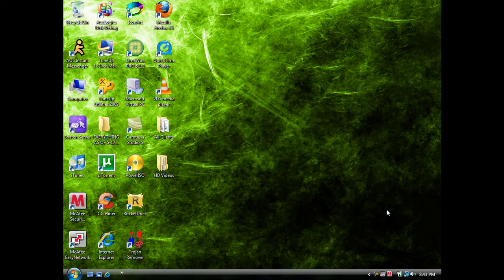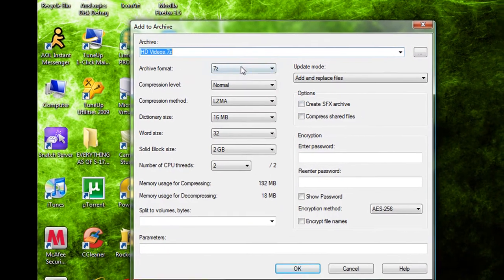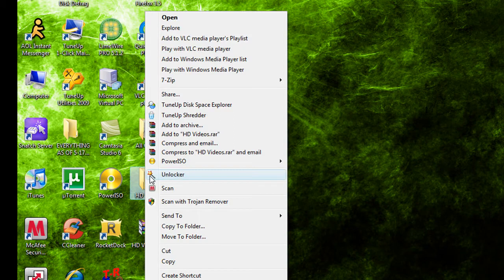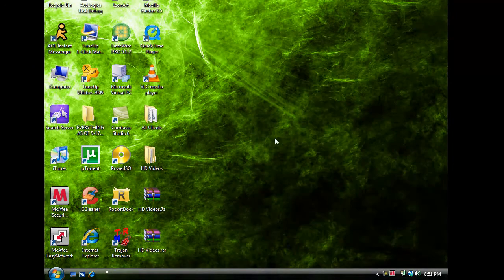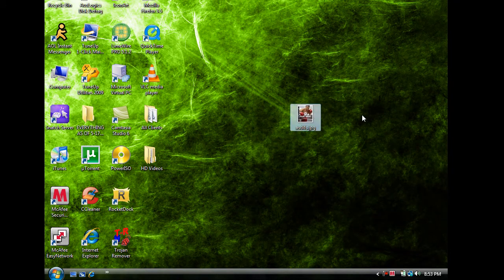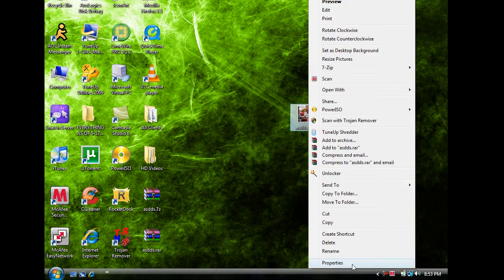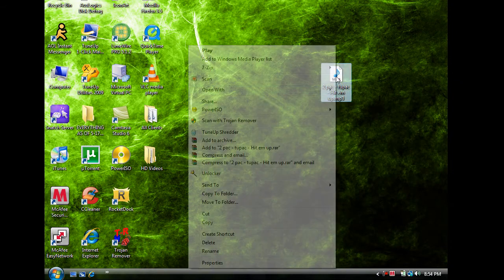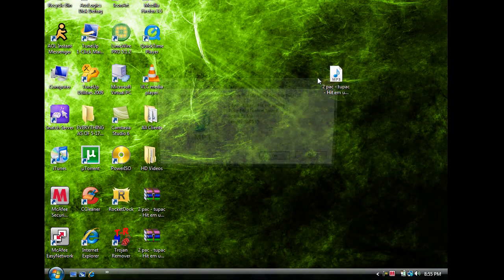HD: 7zip VS WinRAR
which is better? find out here